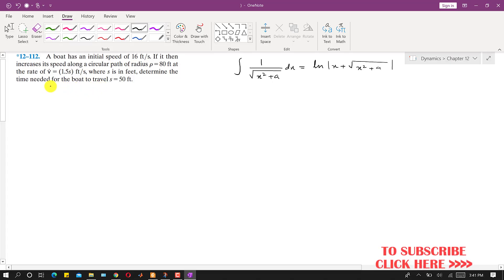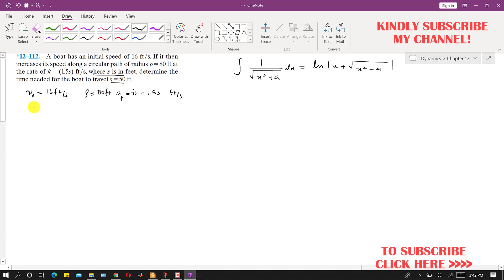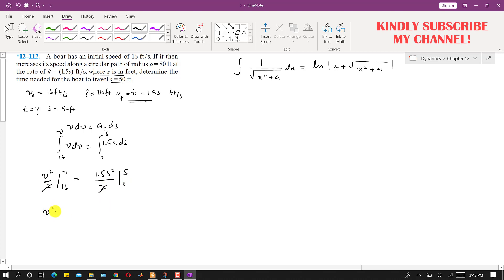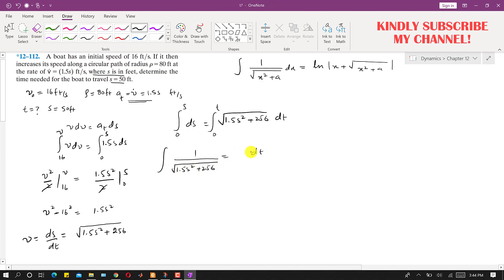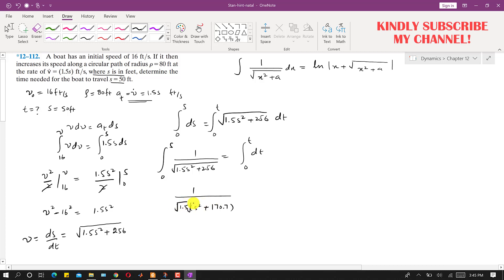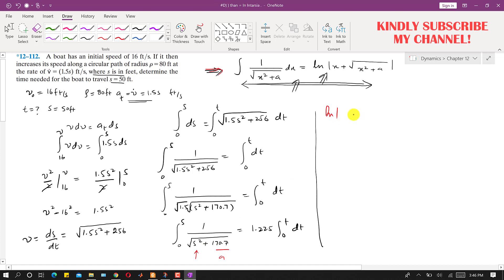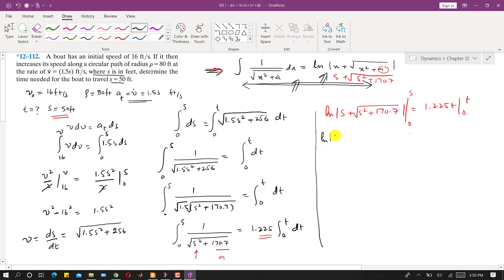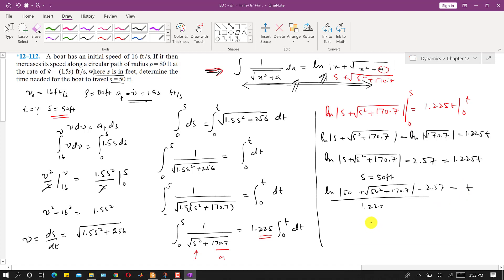12-112 | Curvilinear Motion | Engineering Dynamics Hibbeler 14th Edition | Engineers Academy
12-112 | Curvilinear Motion | Engineering Dynamics Hibbeler 14th Edition | Engineers Academy
A boat has an initial speed of 16 ft/s. If it then increases its
speed along a circular path of radius r = 80 ft at the rate of
v= (1.5s) ft/s, where s is in feet, determine the time needed
for the boat to travel s = 50 ft.